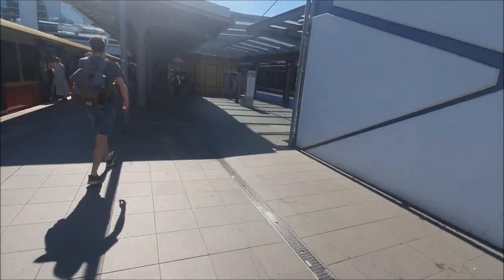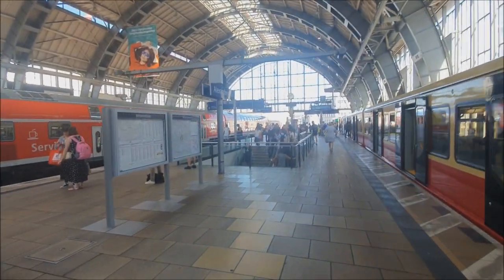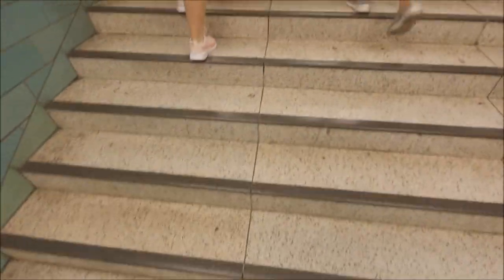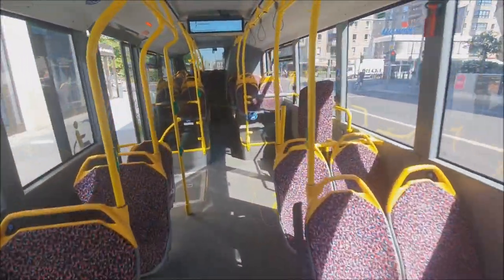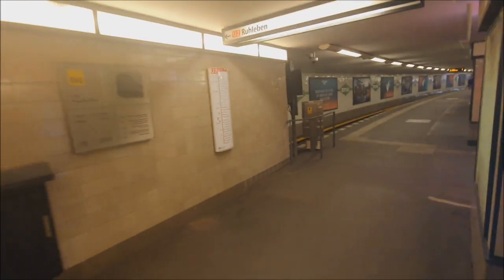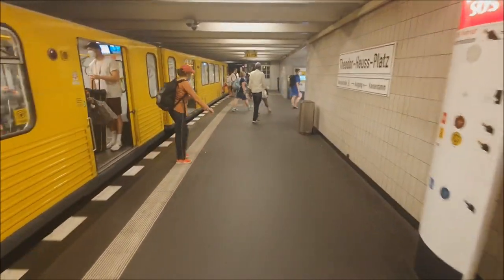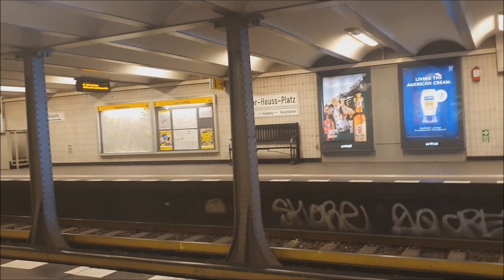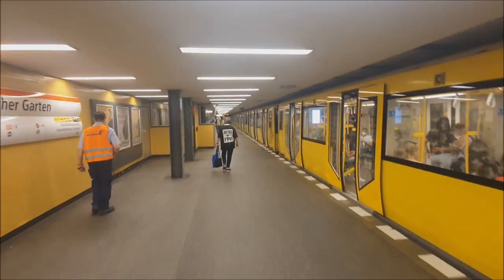How Good Is Public Transport In Berlin?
So as the video title says...how good is public transport in Berlin? In this video we take a trip across the central city network, taking a look at how good the network is as a whole for modes of transport, ticketing and the all important transitions between types of public transport to create efficient commuting.